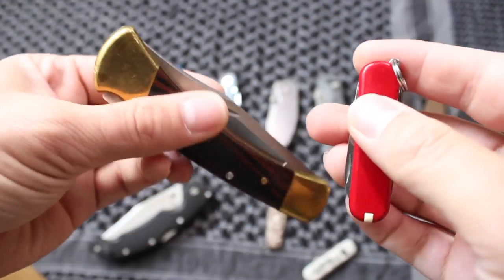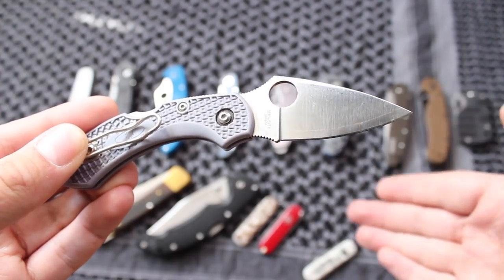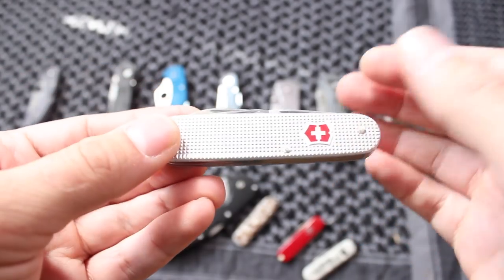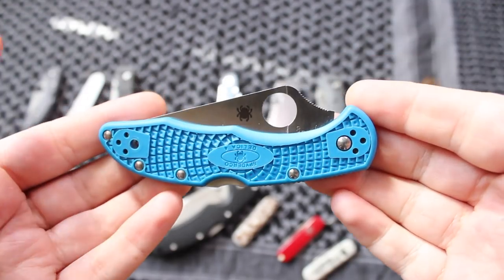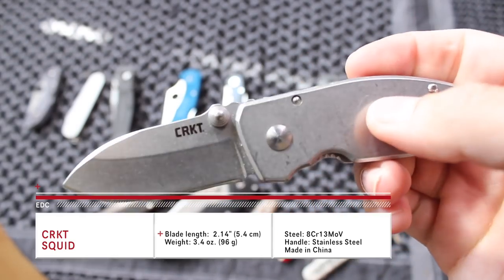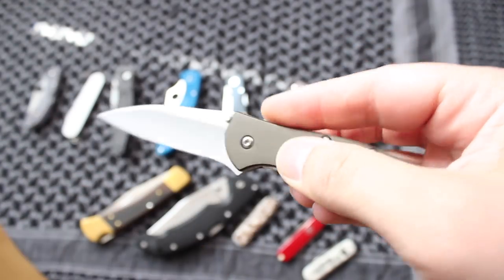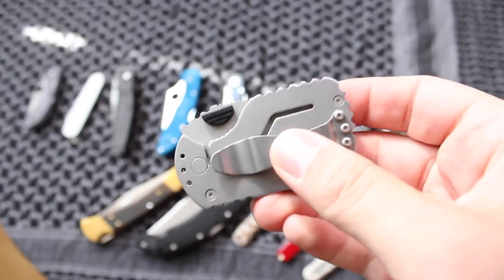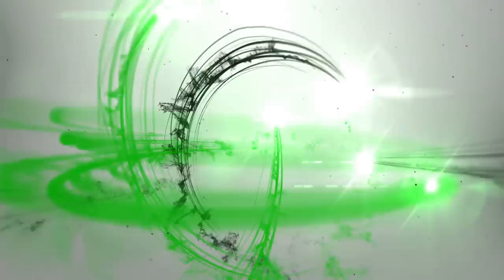Top 10 Best EDC (Everyday Carry) Medium-Sized Pocket Knives | Budget Bugout 2017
When a large tactical folding knife is too big and a keychain swiss army knife isn't getting the job done... Amazon.com links posted below:

Dragonfly 2 Pocket Knife

Victorinox Cadet Swiss Army Knife

Benchmade - 940-1, Carbon Fiber Handle
Benchmade - 940-2, G-10 Handle
Benchmade Knife 940

Spyderco Delica 4 EDC Pocket Knife

Falcon Ultralight, Talon Blade

CRKT Squid Folding Pocket Knife

Benchmade - Mini Griptilian
Benchmade - Mini Griptilian G-10

Kershaw Leek Everyday Carry Knife

Ontario Rat 2 Everyday Carry Pocket Knife

Boker Subcom F EDC Folding Knife